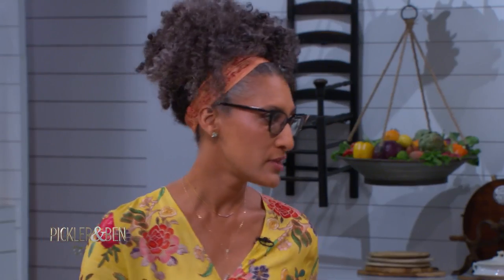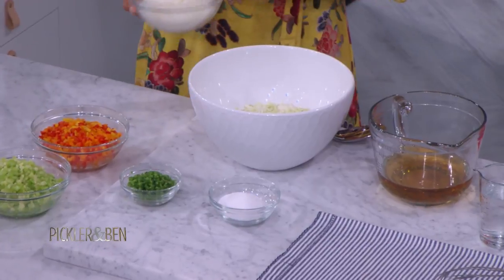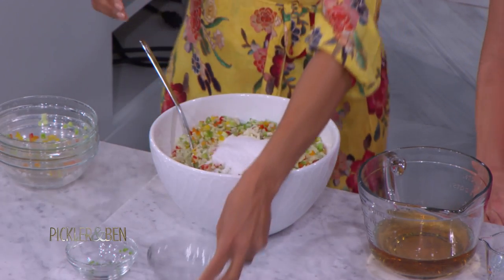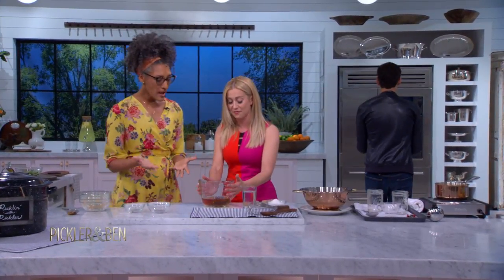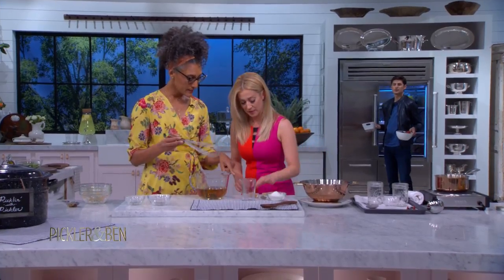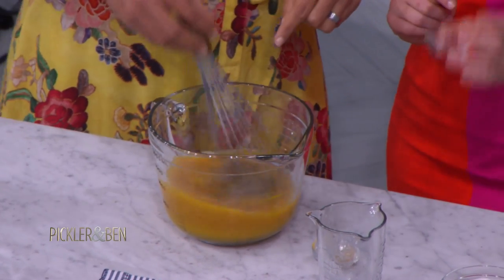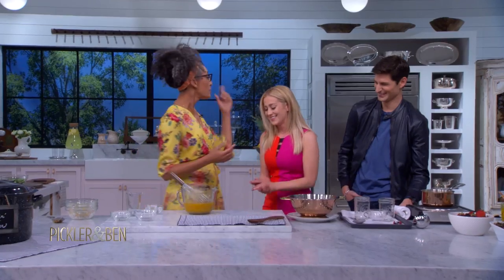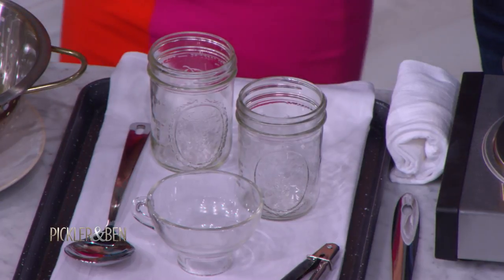Pickling with Pickler - and The Chew's Carla Hall!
Celebrity Chef and cohost of The Chew, Carla Hall, makes "Chow Chow" - a pickled vegetable relish - on Pickler & Ben. Learn how to make this spicy, tangy dish at home!